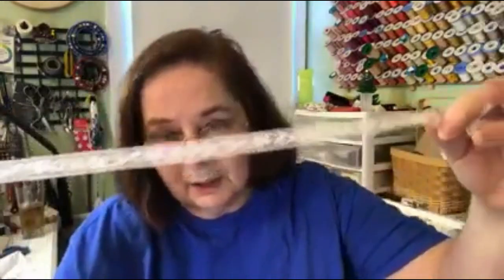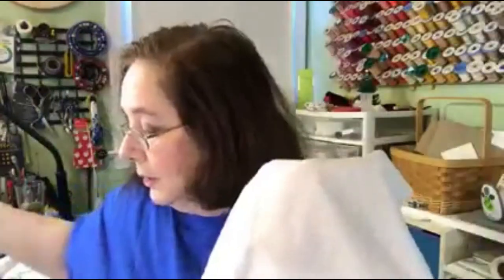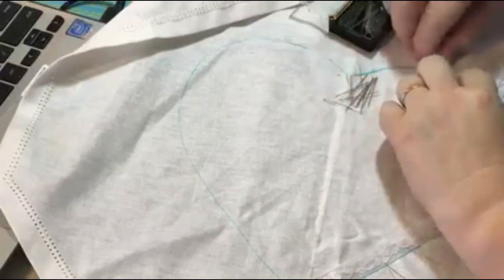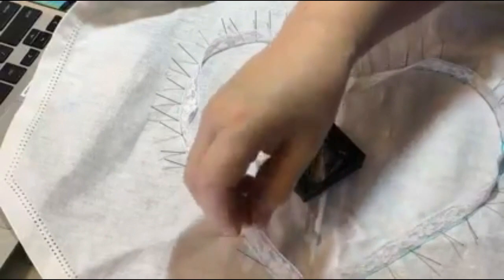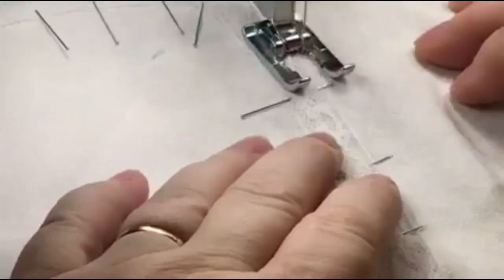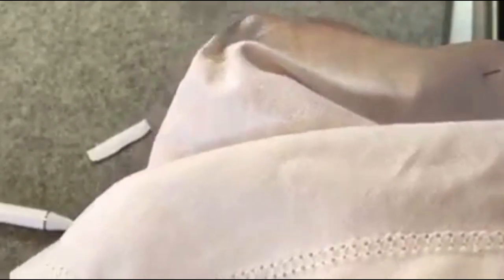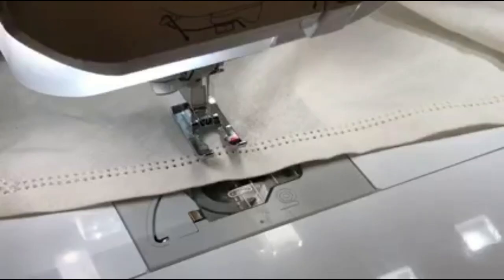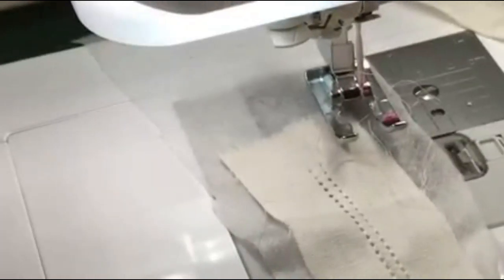Lace Shaping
Learn how to do Lace Shaping to make elegant table runners, pillows, baby clothes, etc.  It's easy!  At the end of the film is a bonus lesson on how to do wing needle hemstitching to create entredeux for all your French Heirloom Sewing projects.

This video originally aired on October 15, 2021 on Sew Easy Sewing, LLC Virginia's Facebook Live format.

Join me on Thursday evenings at 7pm Eastern time for a live class on Sew Easy Sewing, LLC Virginia's Facebook page.